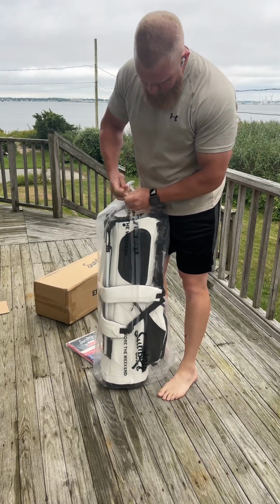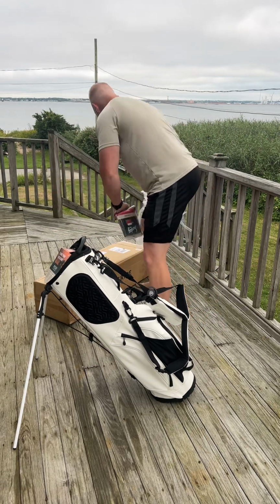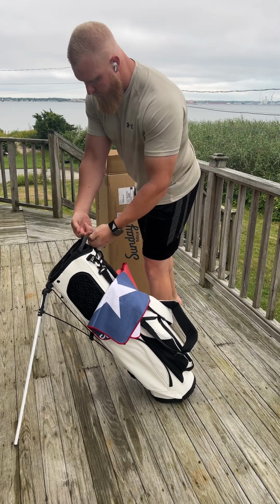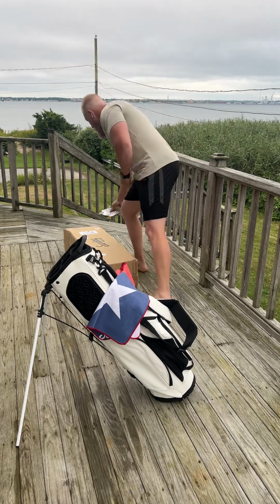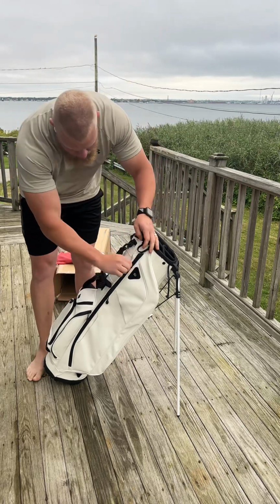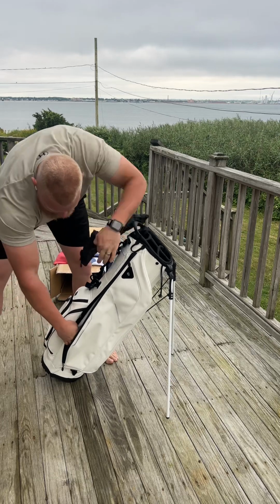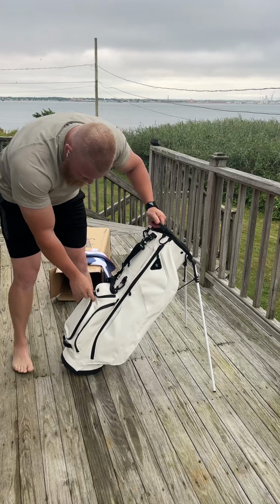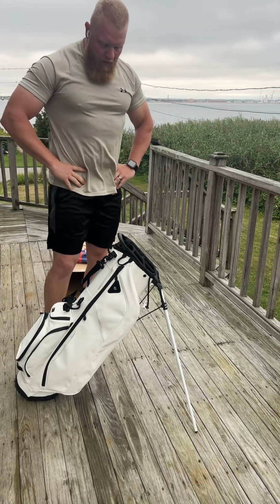Initial Review “Sunday Golf Ryder S” Golf Bag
Part 1. Here’s my initial review and I’ll add more content about it to come. Golf’s expensive and bags are included in that. Shipped to my house this setup was 255.00. Initial impressions tell me I’m going to like this setup but time will tell. I’ll have a few rounds/ walks and include part 2 later.

Included is the link…